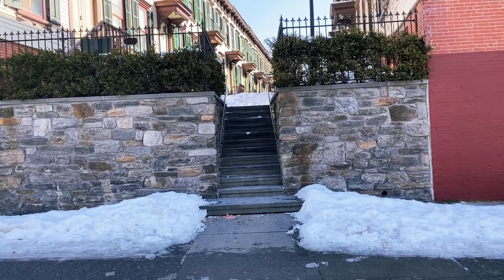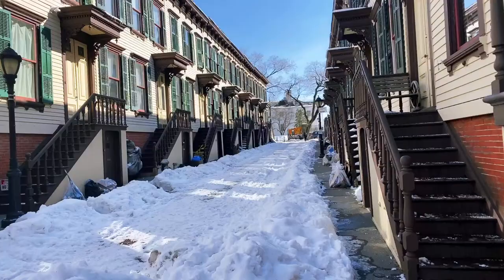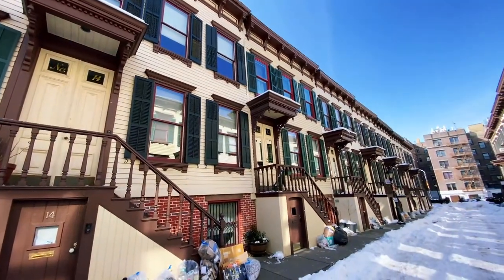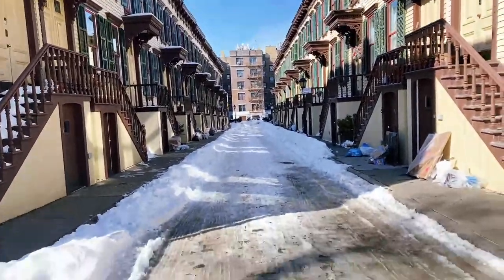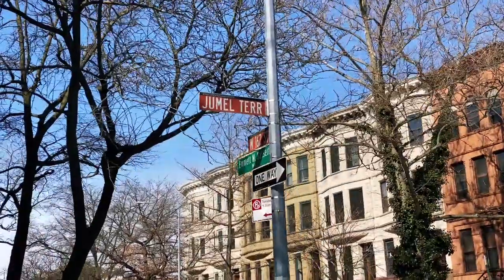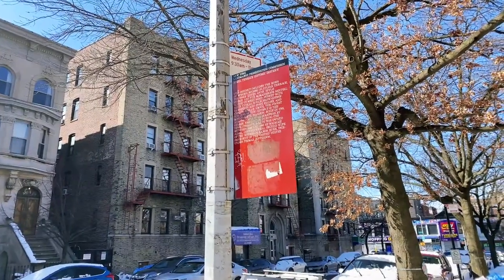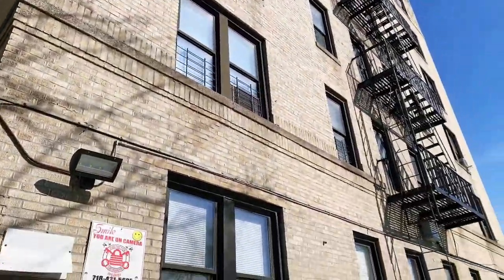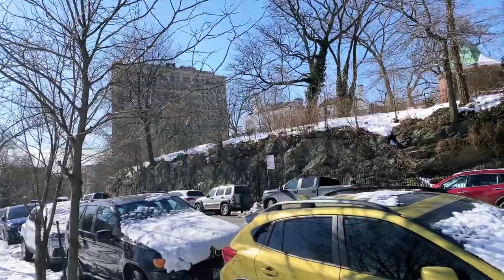Washington Heights Hidden Street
New York City LIVE: Sylvan Terrace

Live Streams:
iPhone 11 Pro Max
DJI OSMO Mobile 3 (gimbal)
Rode Wireless GO

Big Camera:
Panasonic GH5
12-35mm lens

**NYC HISTORY SOURCES**
Manhattan Little Secrets
Secret New York
Secret Brooklyn